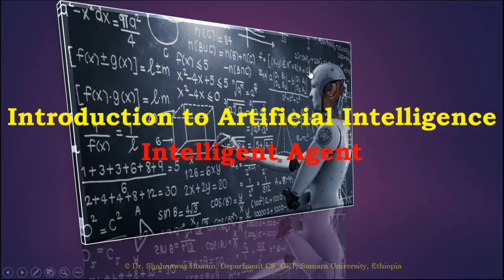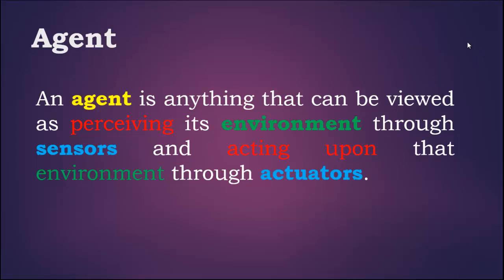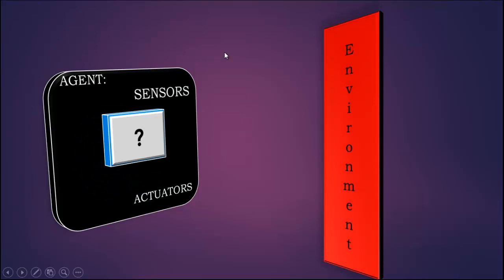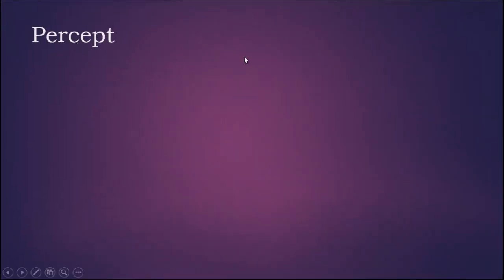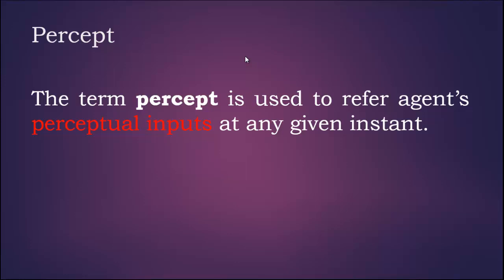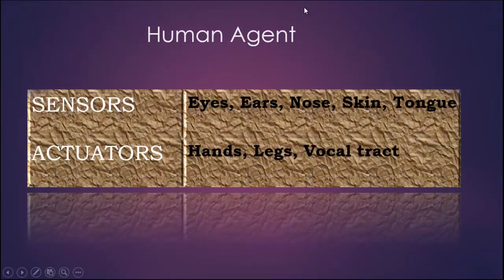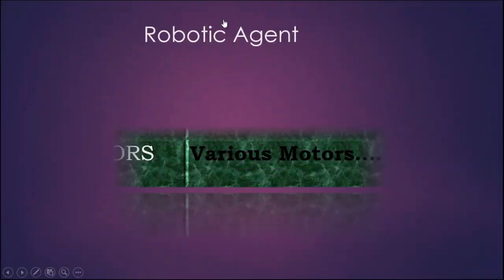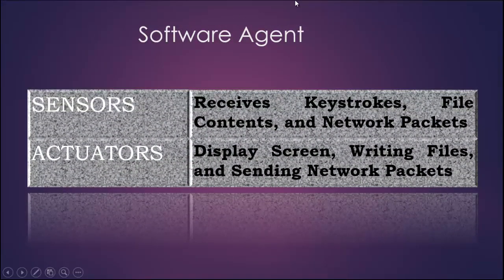Artificial Intelligence | Intelligent Agent | Percept | Human Agent| Robotic Agent|Software Agent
Introduction to Artificial Intelligence, how to define Intelligent Agent, What is  Percept, what is sensor and actuators in agent, Human Agent, Robotic Agent,Software Agent.